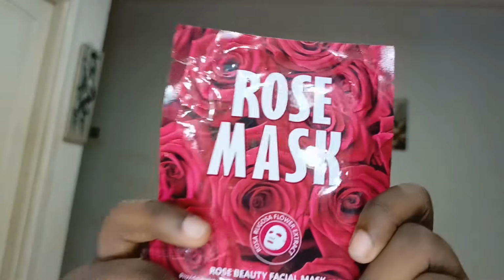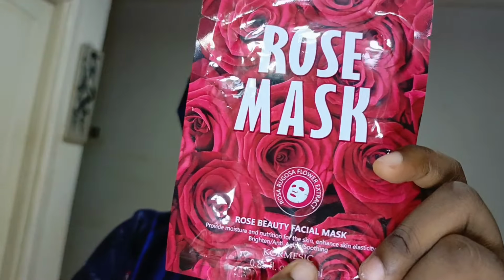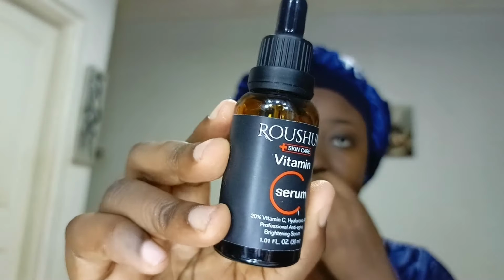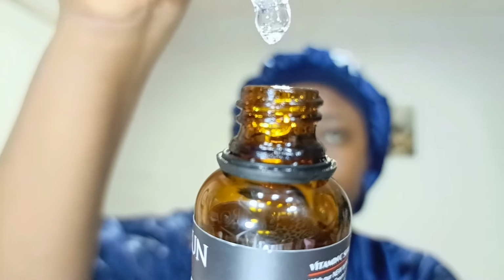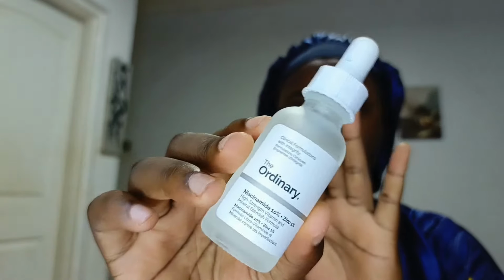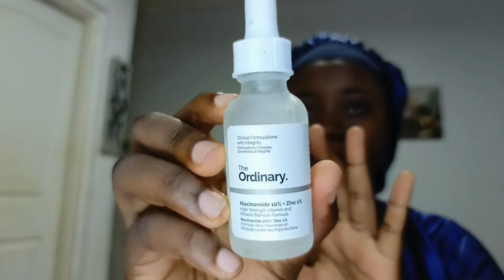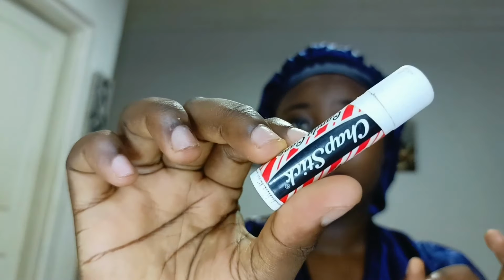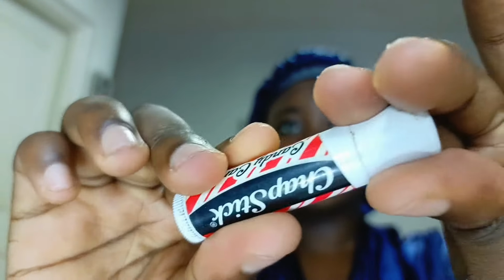Updated Skincare Routine|New products| For healthy radiant and glowy skin| Get rid of white heads.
hey loves 🤎! decided to share my updated skincare routine with the new products. if your goal is to get rid of white heads and reduce excess oil, and reduce acne then stick and stay 🥂😘